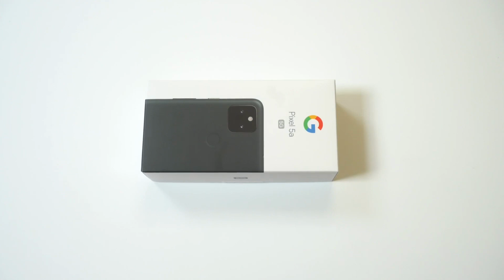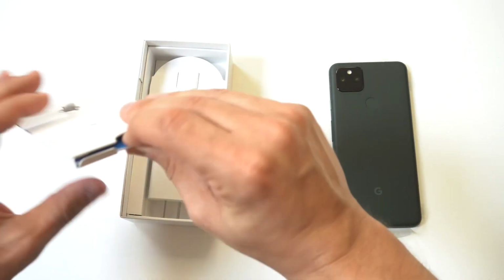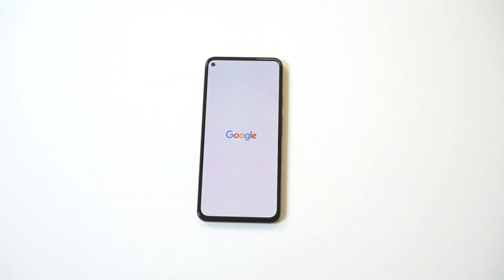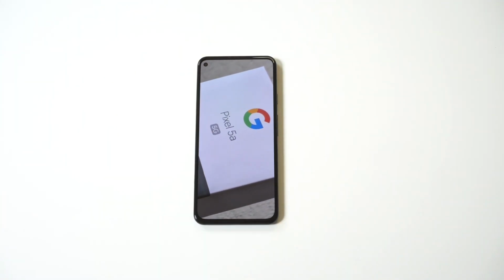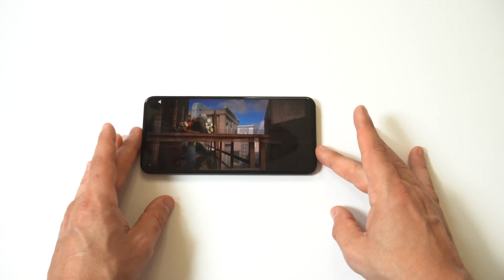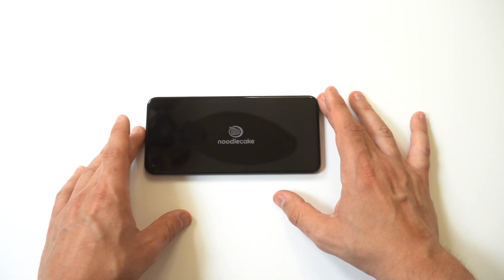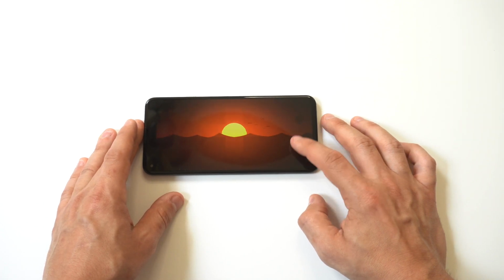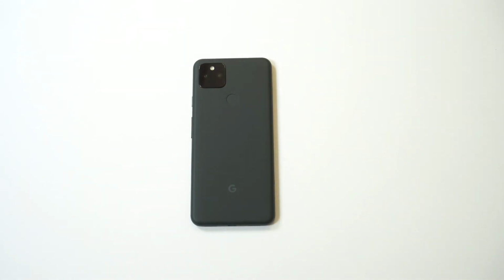Google Pixel 5a Unboxing & First Impressions